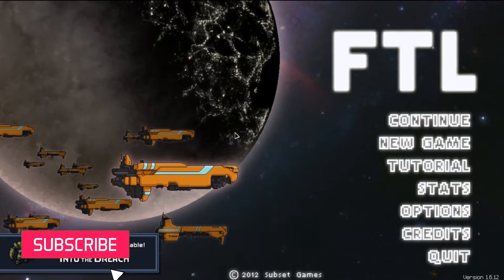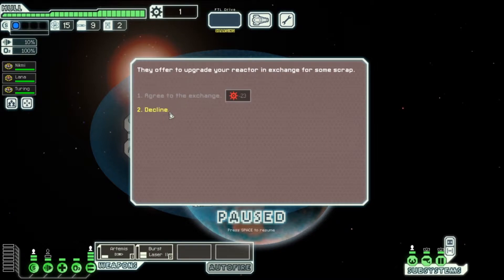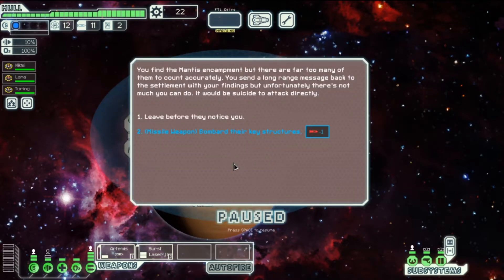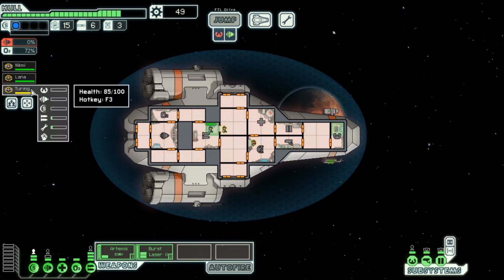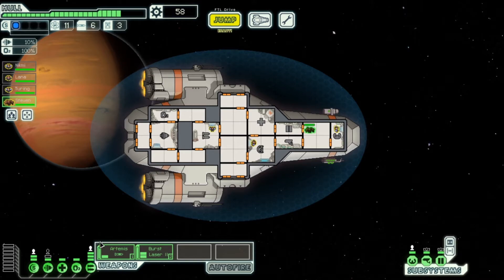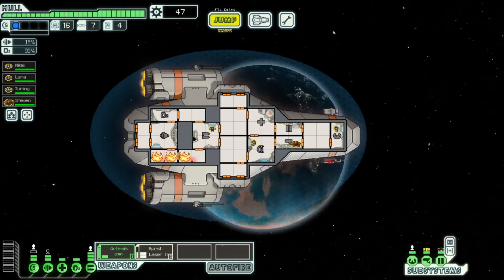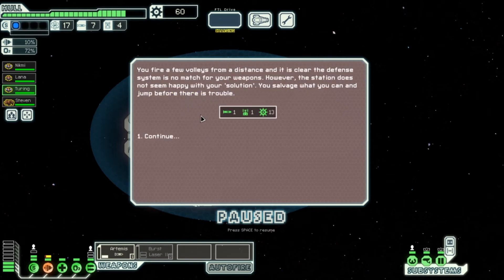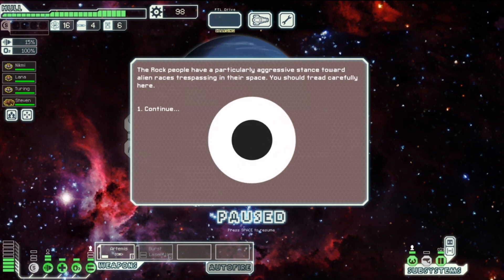Stay Away From Those Space Spiders! -- Let's Play FTL!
Great little space game!
Take control of your crew and fight your way through each section!

**FTL: Faster Than Light is a space-based top-down real-time strategy rogue like game created by indie developer Subset Games**

If your looking for games (like this one) use my link here and get some great deals! as well as helping me out too!